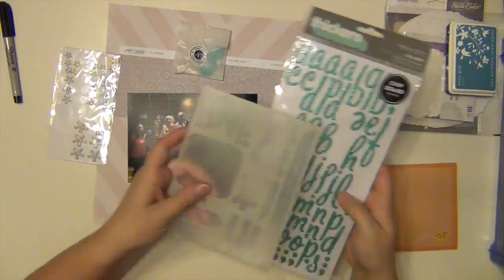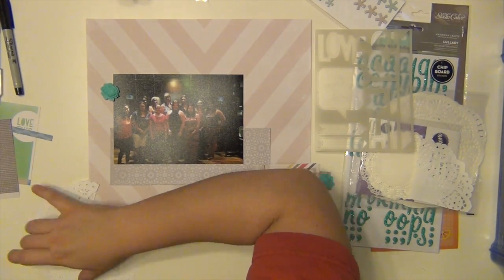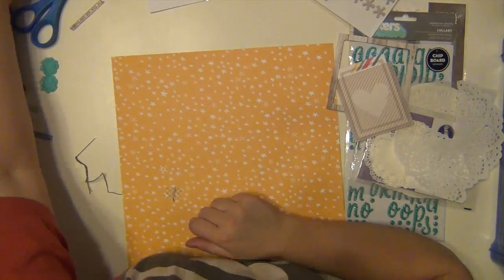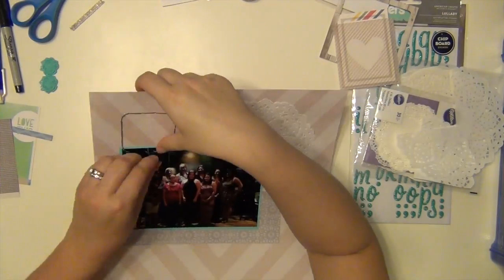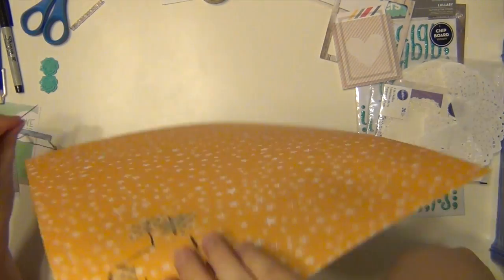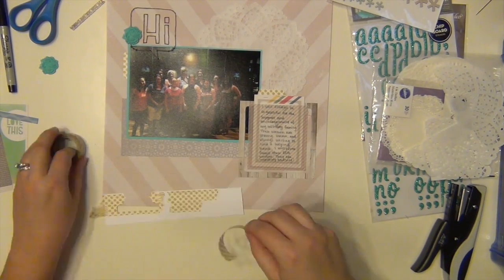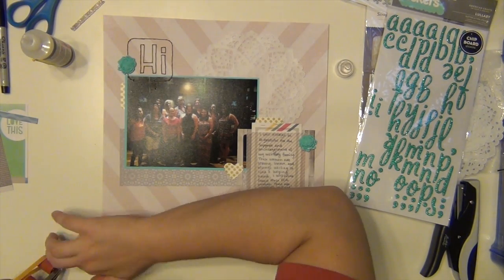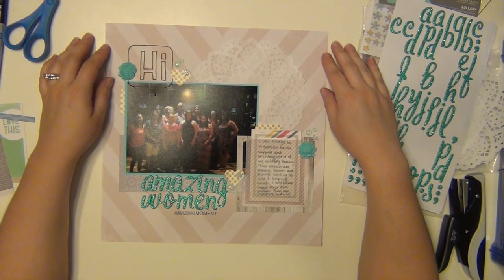Scrapbooking Process 026: Amazing Women (SC Marks & Co kit)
Hey everyone!  Here is my fourth layout using the Marks & Co kit from Studio Calico.  Studio Calico kit club